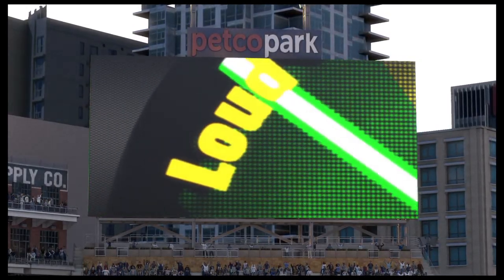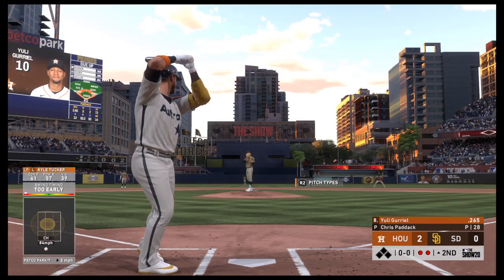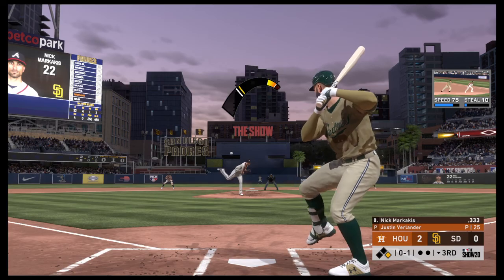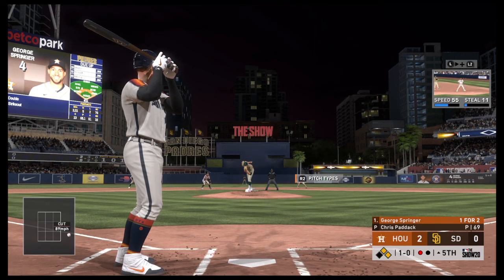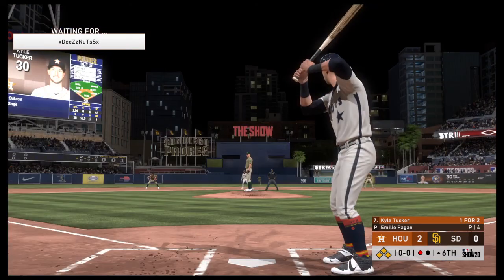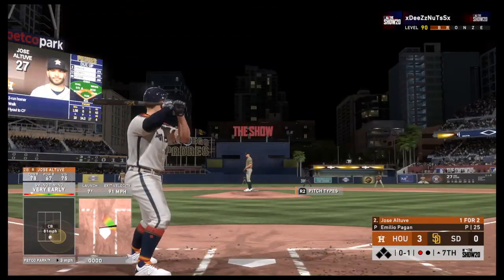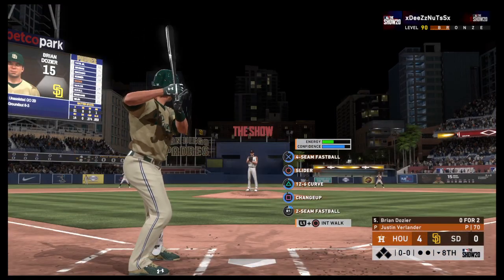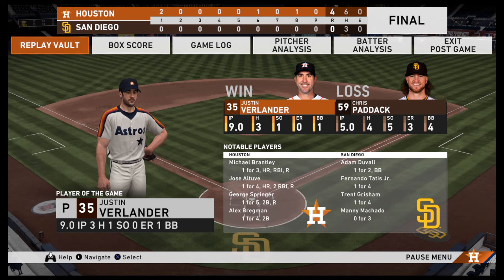Dynlgn SD VS HOU GM3 66/114